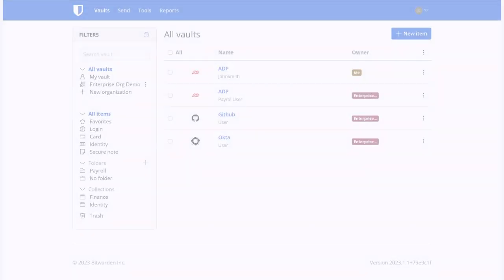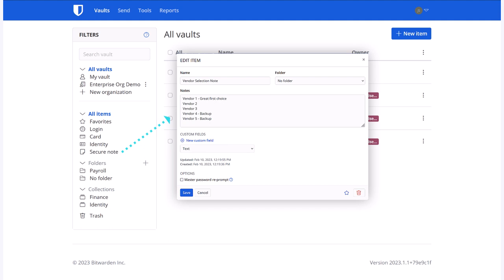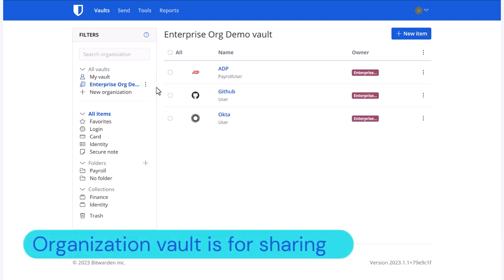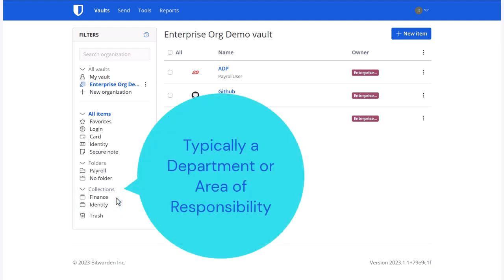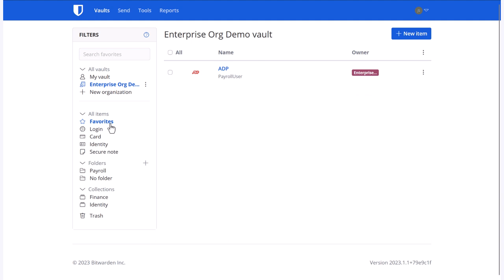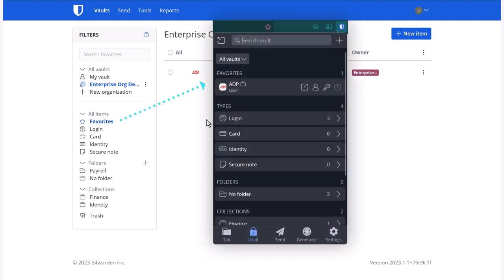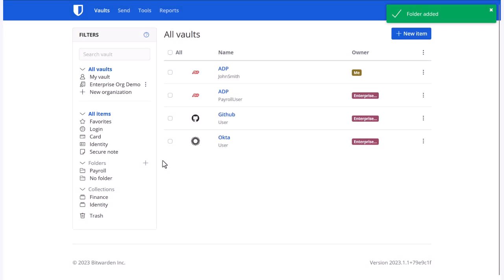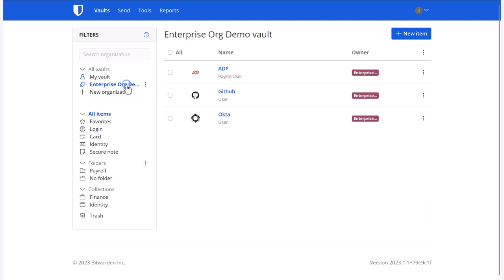Bitwarden 101: Getting to know your vault